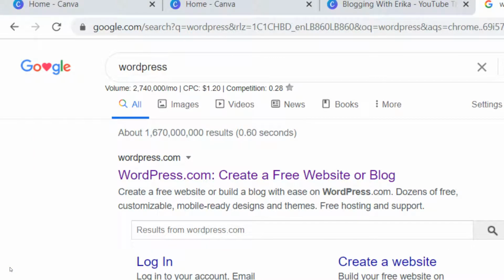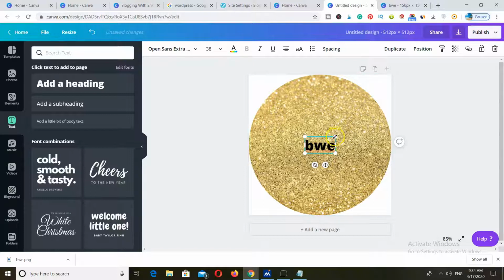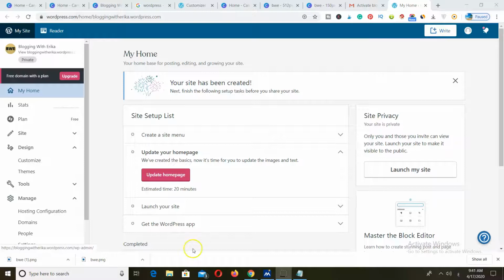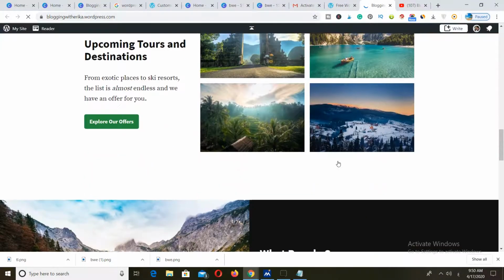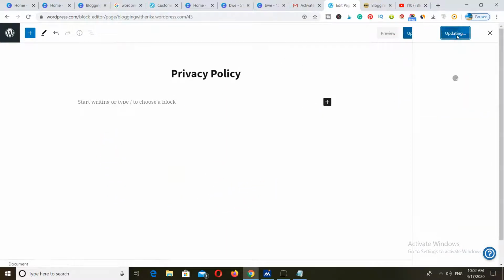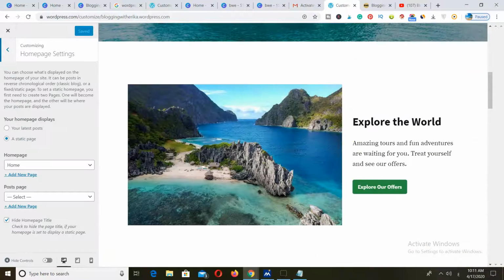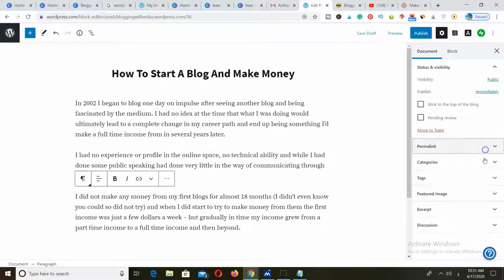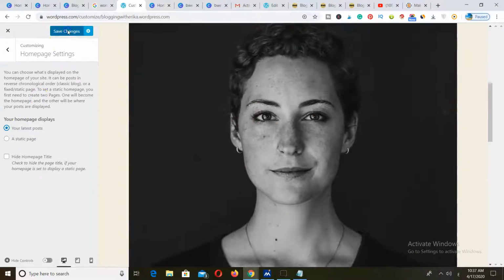How To Make A Free Blog On Wordpress.com 2020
Learn how to make a free blog on WordPress easily using this step by step tutorial. Setting up a blog is not as difficult as you may think but it can be frustrating especially if you get stuck trying to figure out your next step.
In this video, you will learn how to set up your very first blog for free step by step without getting stuck on WordPress.com. You can use the timestamps below to jump to specific sections.

00:00 How to Make A Free Blog On Wordpress.com
0:16 How To Choose A Niche
0:46 How To Setup A Wordpress Account
0:16 How To Choose A Domain Name On Wordpress For Free
1:56 How To Choose A Free Wordpress Plan
2:22 Set Up Your Blog Title, Description & Icon
6:35 How To Set Up Your Profile On Wordpress.com
8:02 How To Change A Theme On Wordpress.com
9:28 How To Edit A Wordpress Theme
10:33 How To Set up A Menu On Wordpress
11:05 How To Add A Page To Wordpress
14:10 How To Add Social Buttons To Wordpress
16:18 How To Set Up Footer Widgets On Wordpress
17:40 How To Add A Post To Wordpress